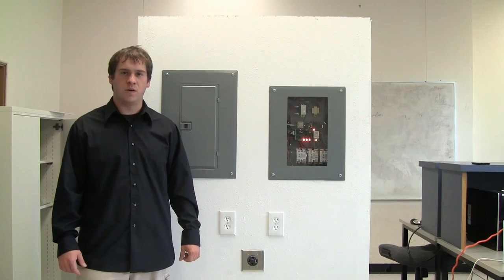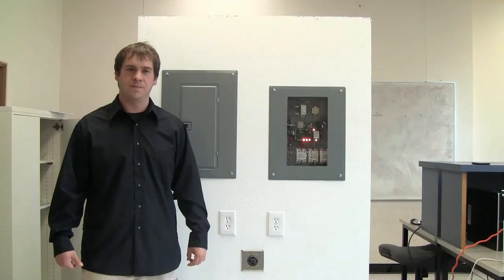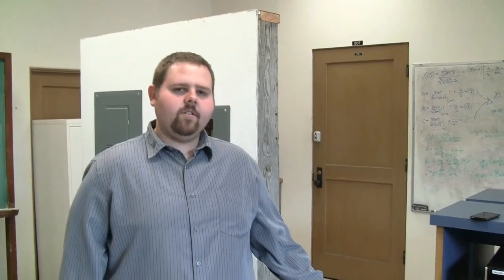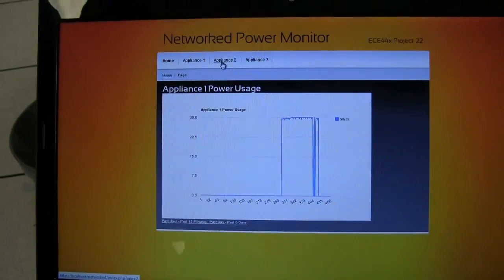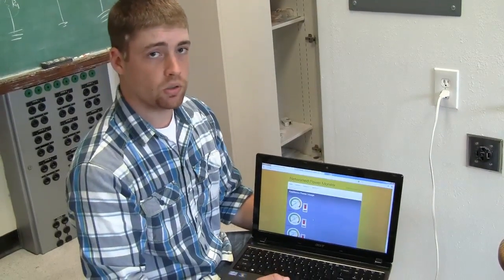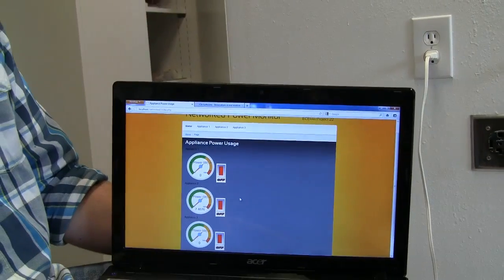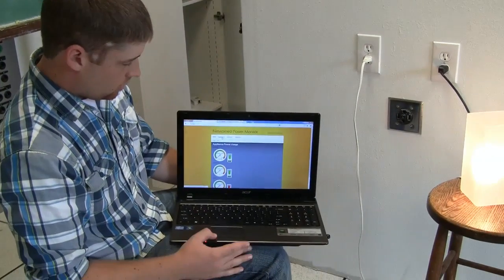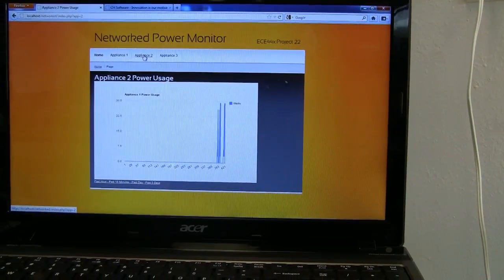ECE44X Project 22 Final Presentation.mp4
Networked Power Monitor Project 22